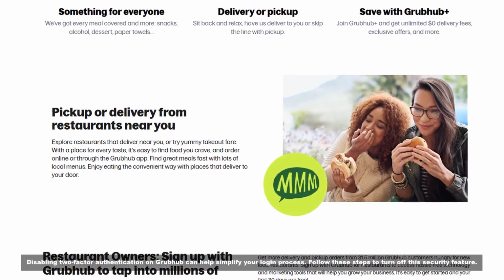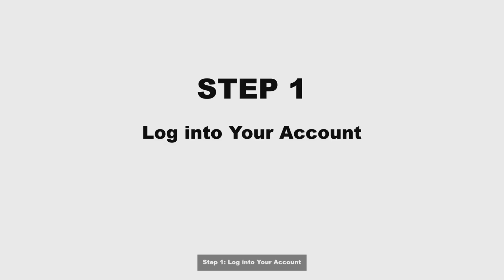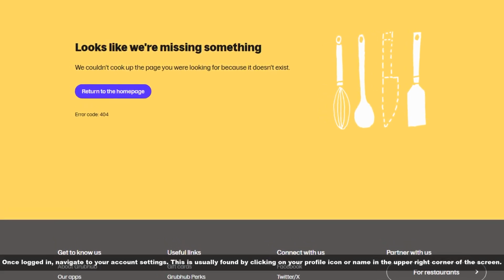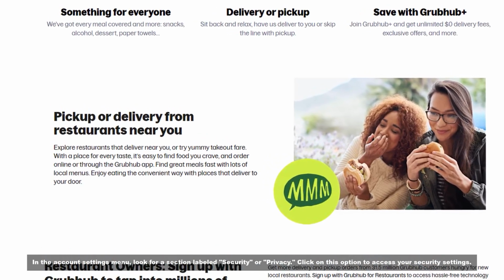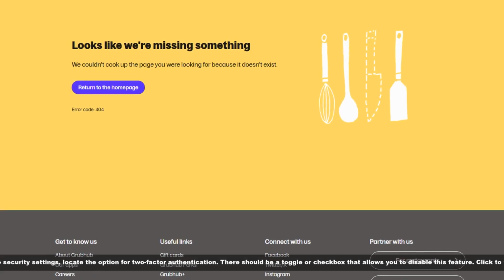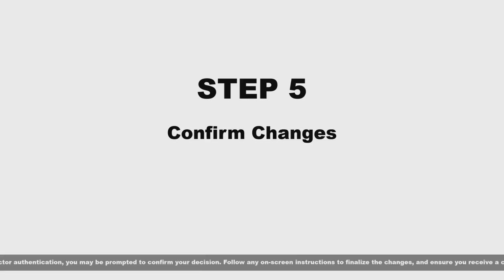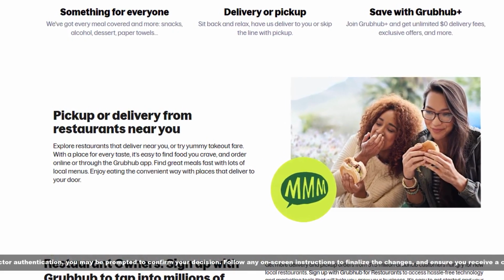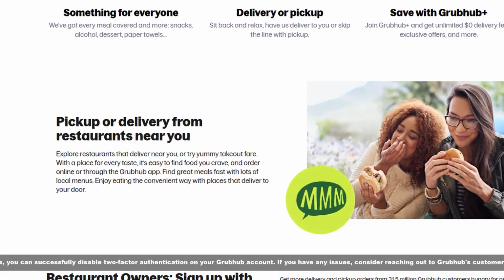How To Disable Two Factor Authentication On Grubhub 2025 (2026)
In this video, we will show you how to disable two factor authentication on Grubhub 2025. If you're looking for a quick and easy way to manage your account security settings, you've come to the right place.